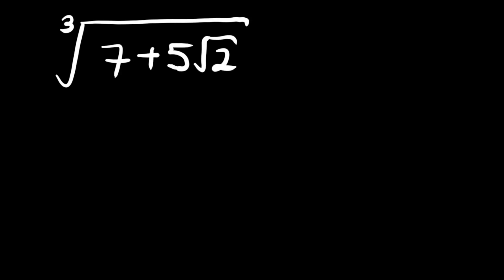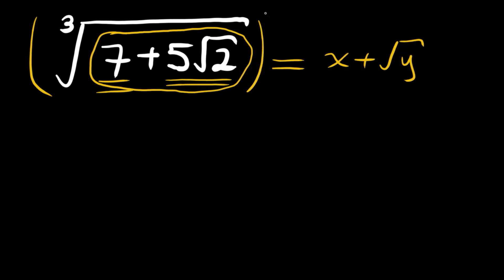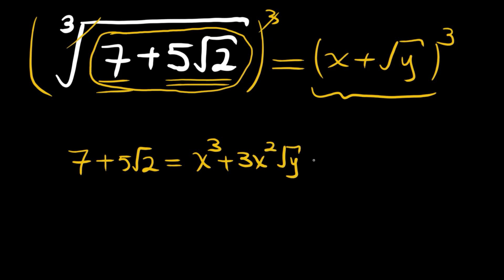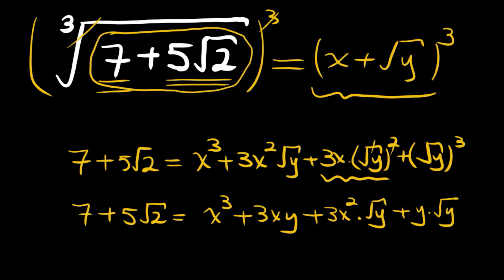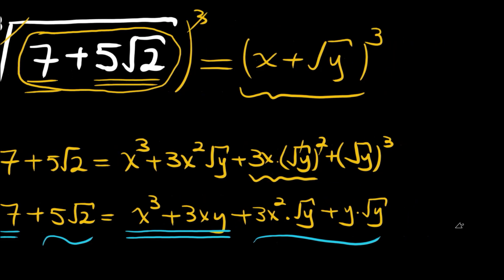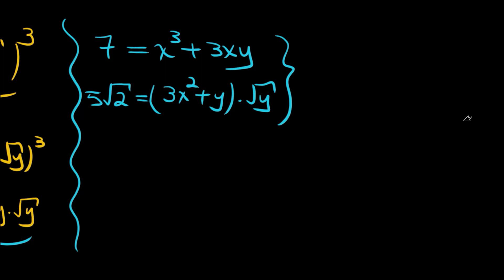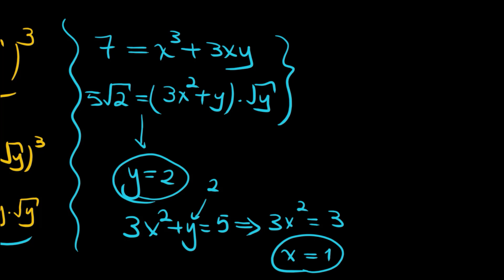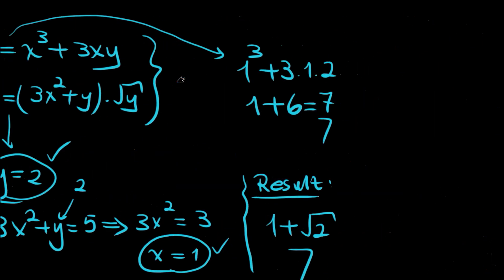Beautiful Radical Question | Cube-root of An Irrational Number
Here we have a beautiful and interesting radical expression to be simplified
Hope you enjoy trying to solve equation